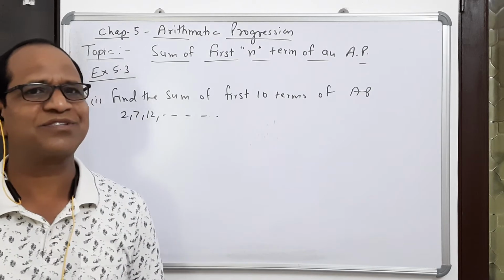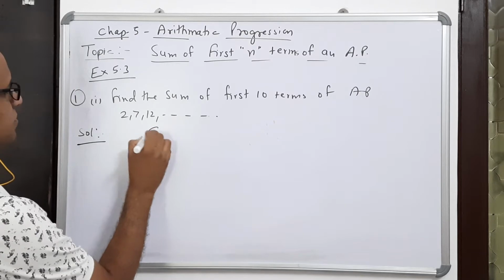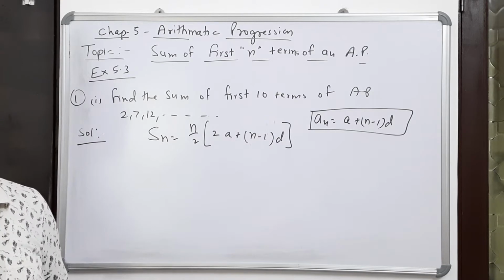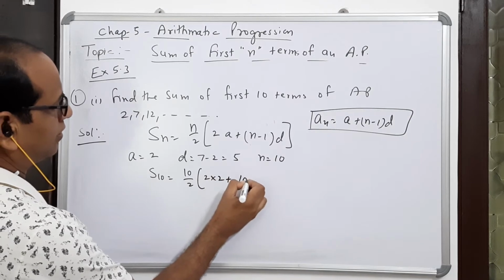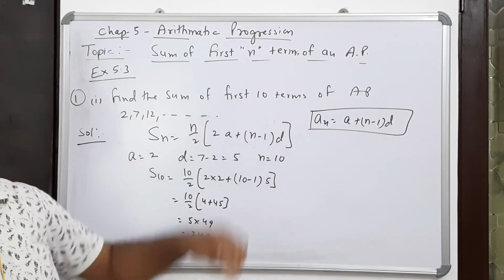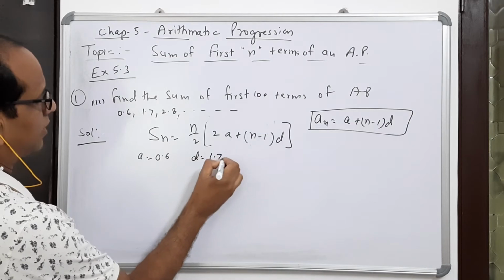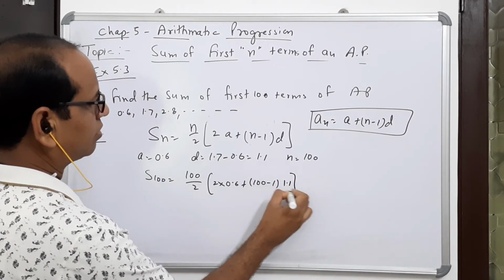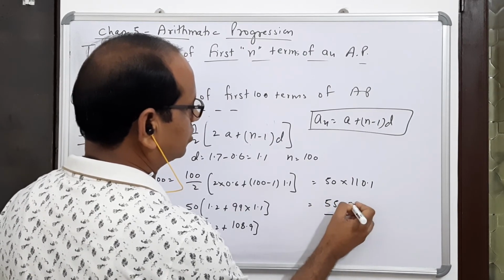CLASS- X- MATHEMATICS- CHAPTER- 5 - Arithmetic Progression.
Sum of " n " Terms of  Arithmetic Progression
Ex.5.3